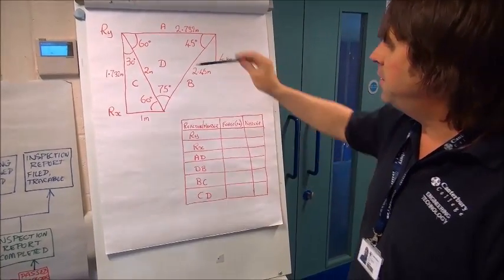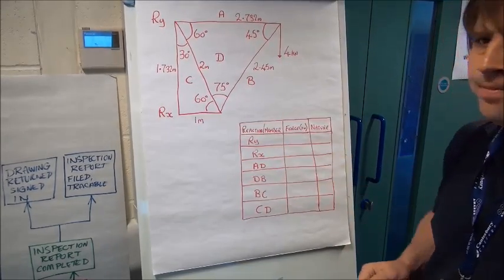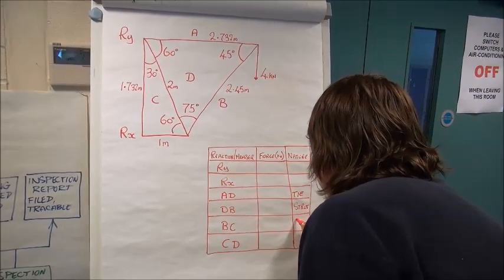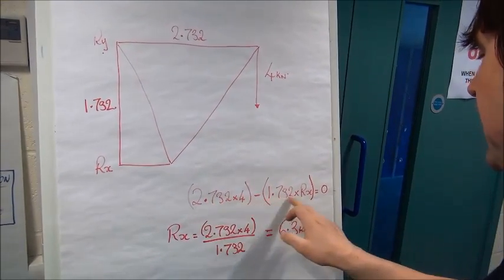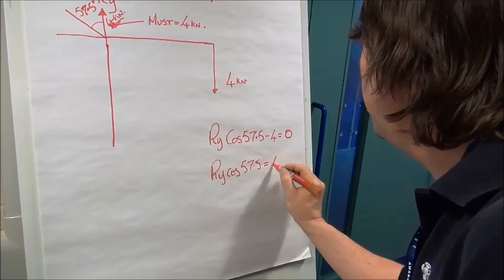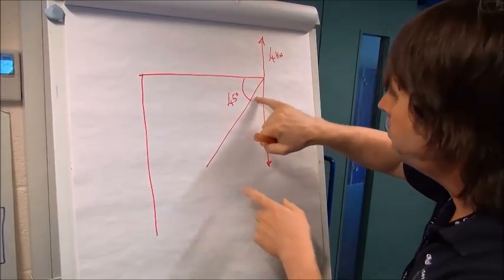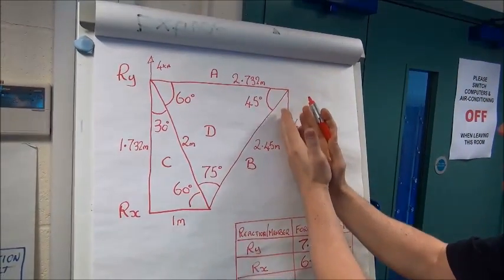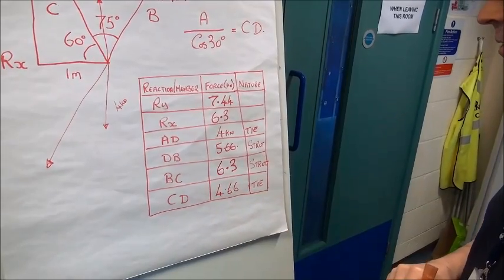Static force in Frameworks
Work out the reaction, forces and nature of forces in a 2 dimensional framework with 4 members.